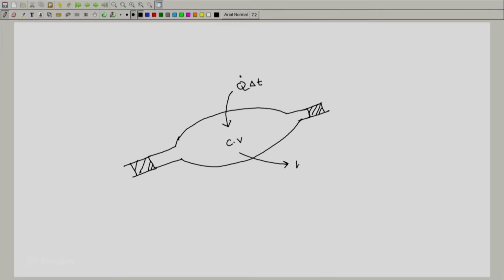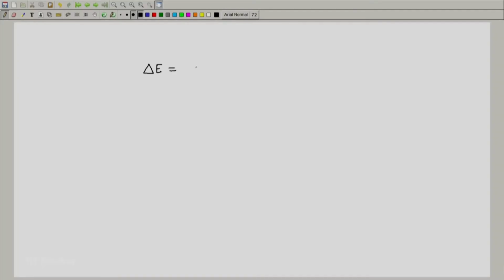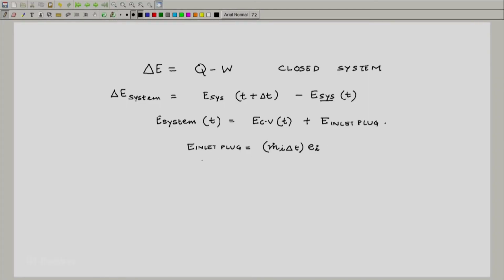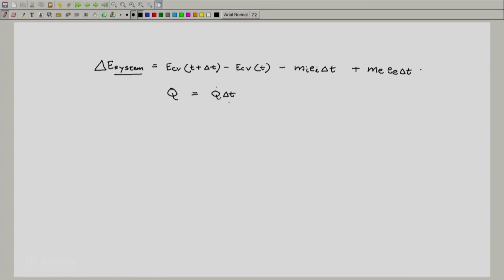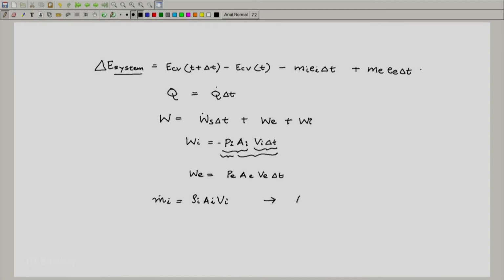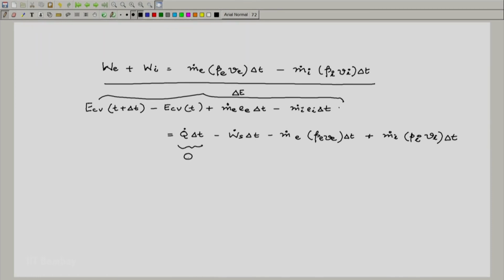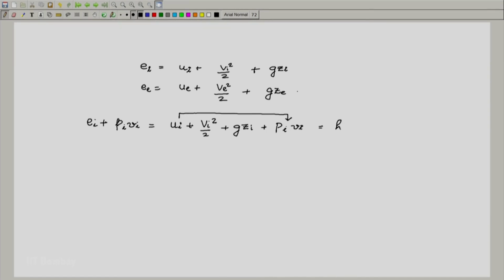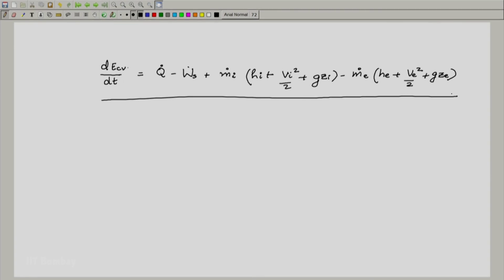ME209x S307 First Law for Open Systems IIT Bombay